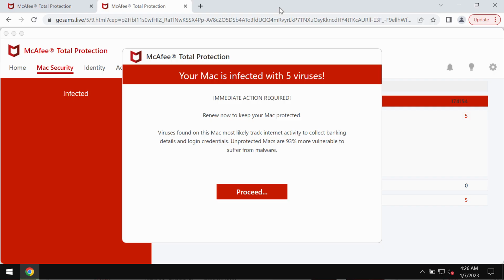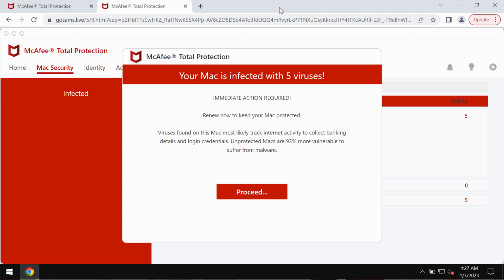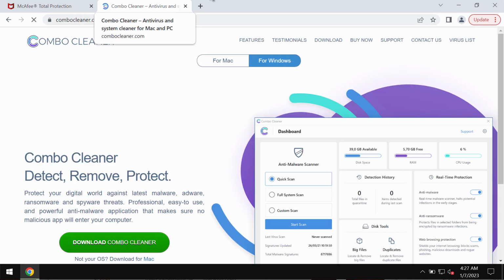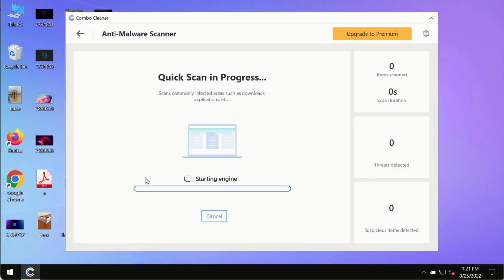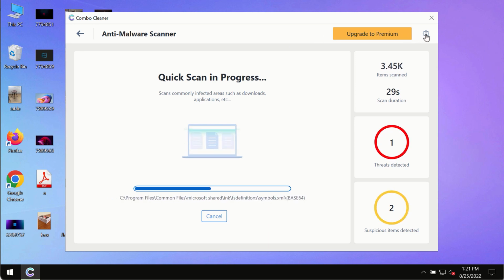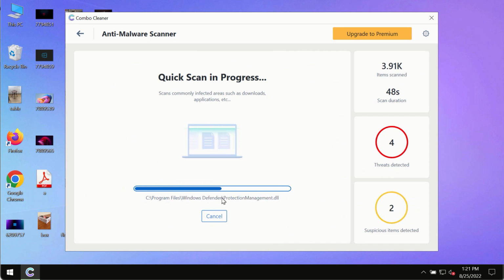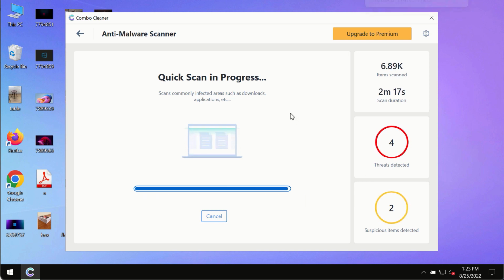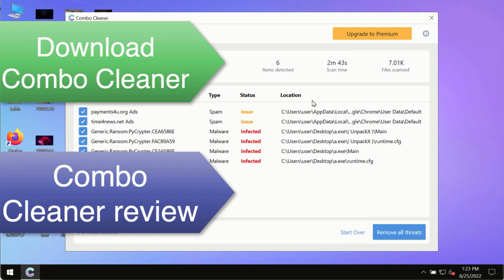Gosams.live online scam - how to remove?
Gosams.live is a new deceptive site. It shows multiple fake alerts that try to make users scared about the condition of their computers in order to force them into downloading and installing some potentially unwanted applications. Don't trust these fake alerts! Get rid of them with Combo Cleaner Antivirus via the official or, optionally, please refer to the manual instructions provided in the video tutorial.